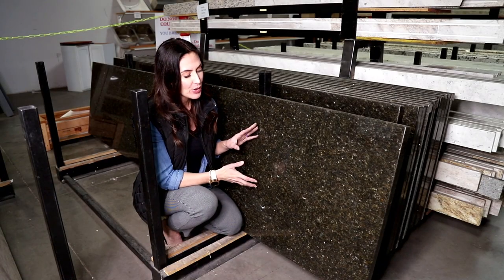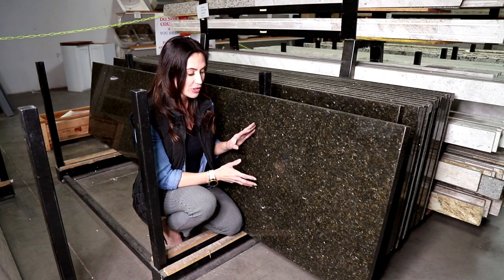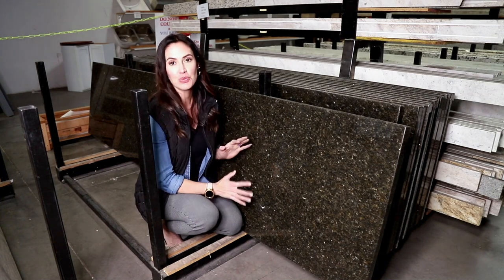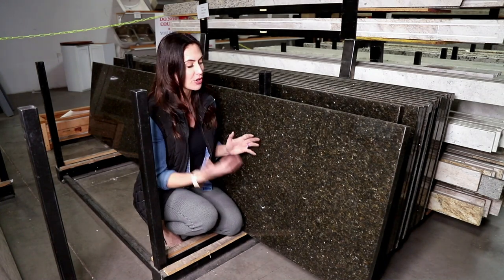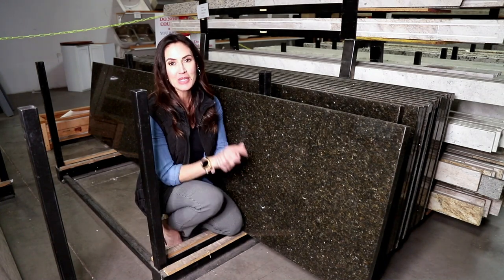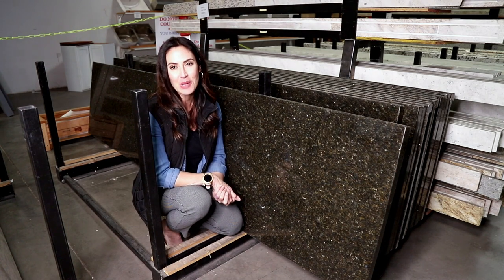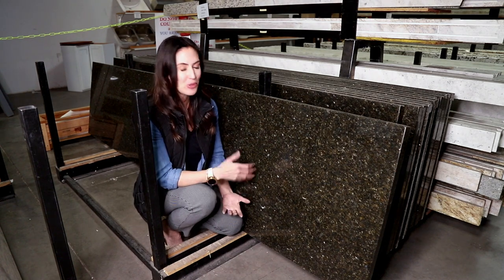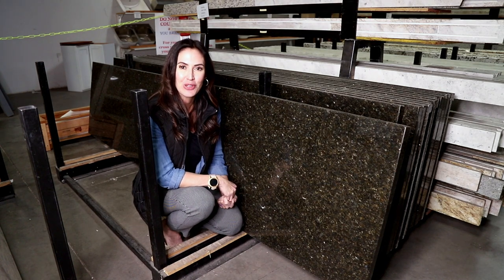Granite Countertop Color: Uba Tuba